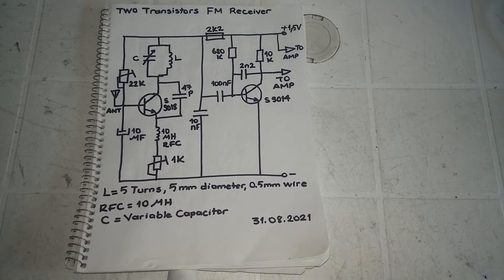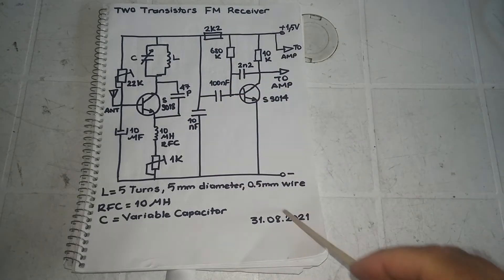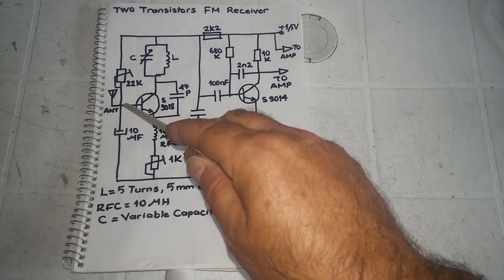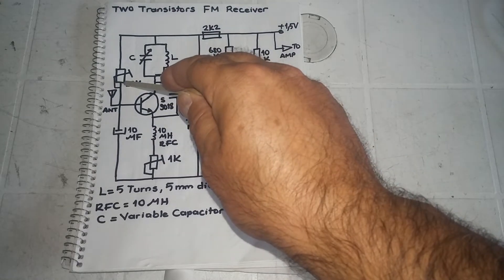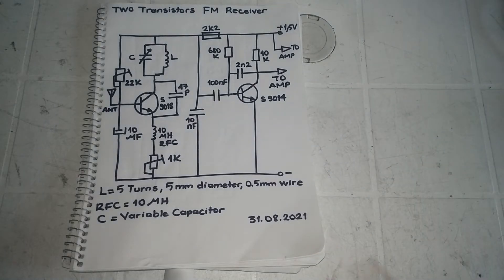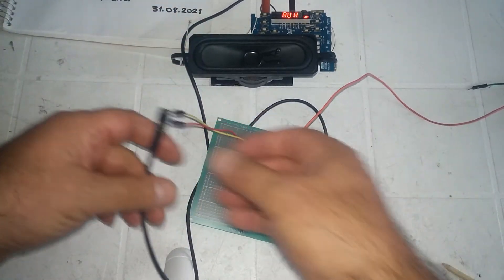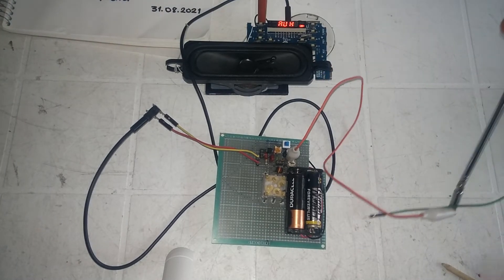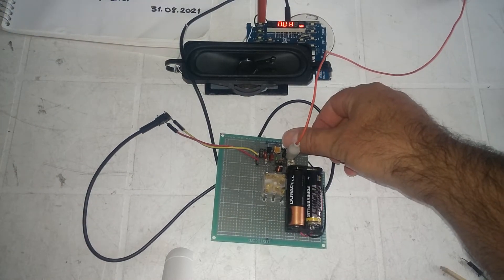2 Transistors Regenerative FM receiver circuit. Works great!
Another FM receiver circuit. Works perfectly and has very satisfactory sound quality.